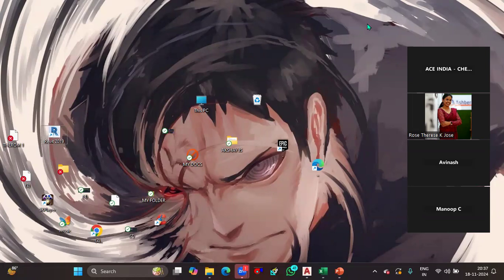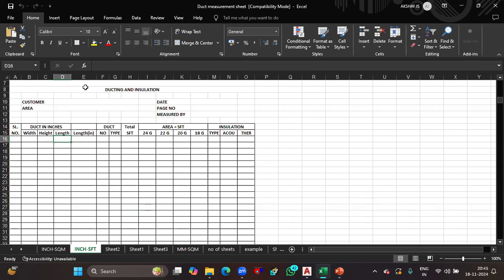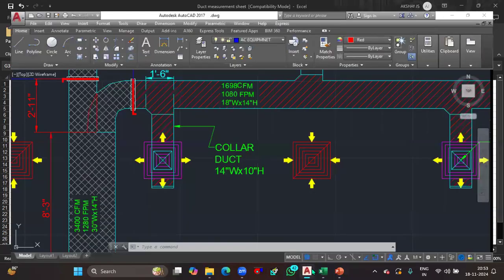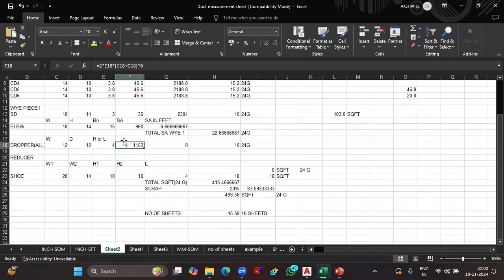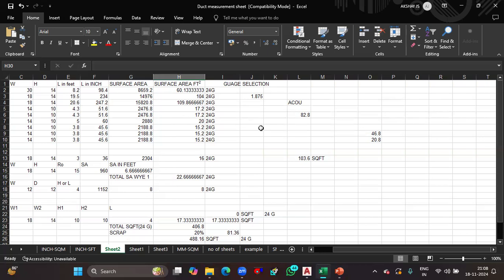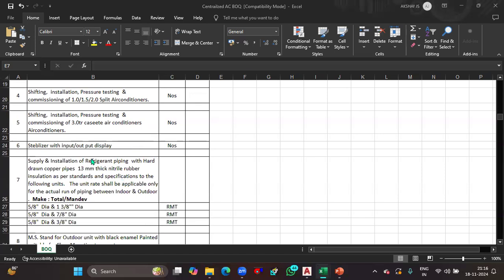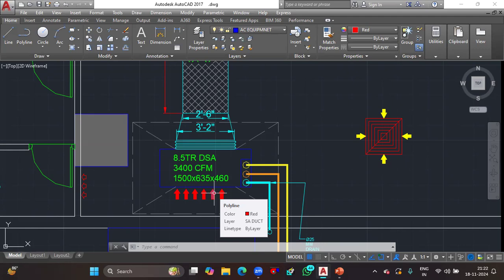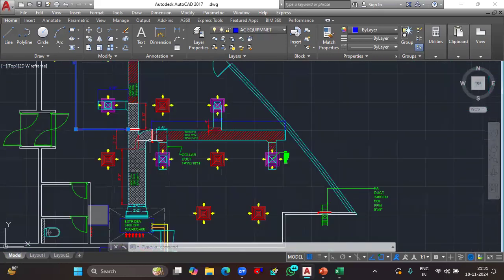Master Duct Quantity Survey in HVAC | MEP HVAC AutoCAD Tutorial for Beginners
Welcome to the ultimate MEP HVAC AutoCAD tutorial designed for engineers, students, and professionals eager to excel in the field of HVAC duct quantity surveys. In this step-by-step guide, you will learn how to use AutoCAD effectively for duct design, estimation, and material takeoff calculations.
What You’ll Learn:
✔️ Basics of HVAC ductwork design in AutoCAD
✔️ Performing a duct quantity survey for accurate estimation
✔️ Essential MEP tools and commands in AutoCAD
✔️ Tips for optimizing HVAC duct layouts for efficient airflow
✔️ Industry best practices for MEP professionals

Whether you're new to MEP HVAC systems or looking to refine your skills, this tutorial will provide you with everything you need to know to create precise ductwork plans and perform accurate material quantity surveys.